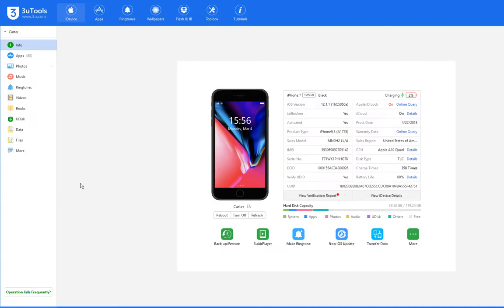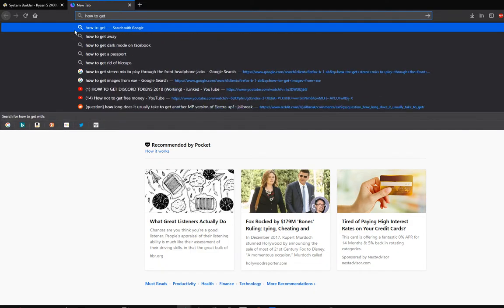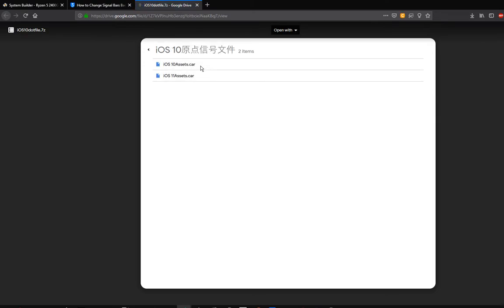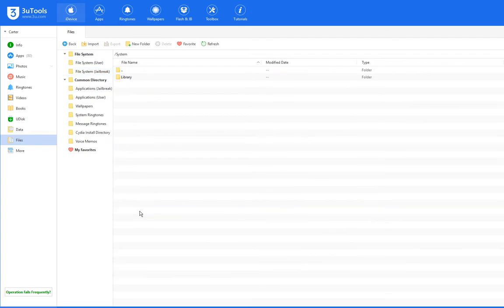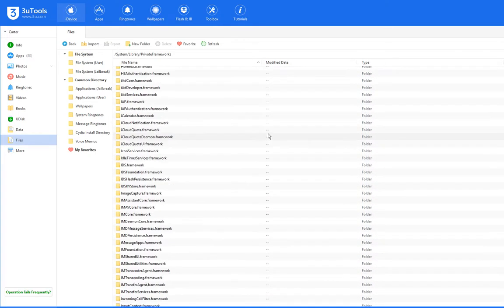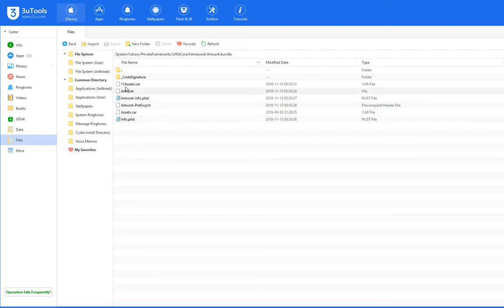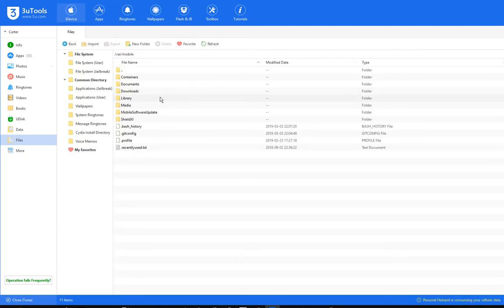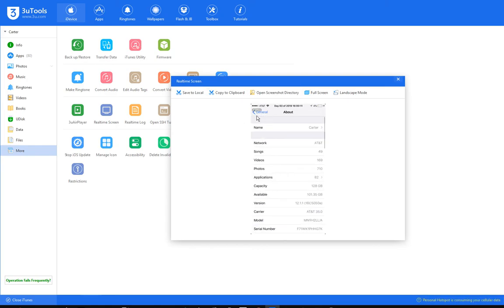iOS 10 and lower service "dots" on iOS 11 and up! Works on iOS 12.4! Does not appear to work on 13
This will bring the dots from the old days to newer phones, the tutorial is for iOS 12 but it is very similar for older versions. I am sorry to inform you all but it does appear that this will not work on iPhone X or up.